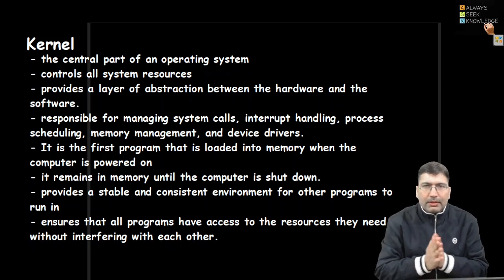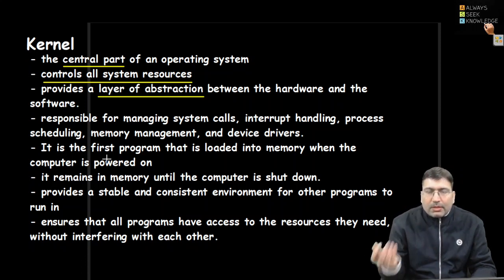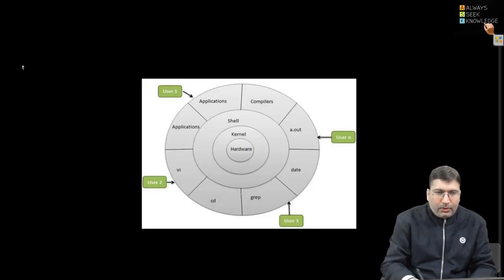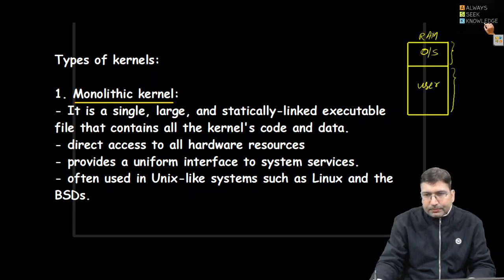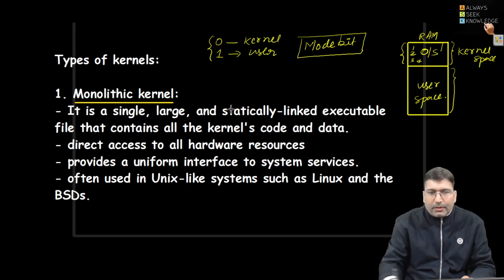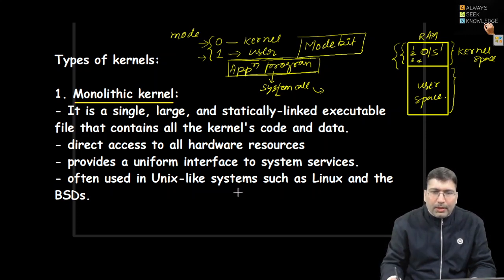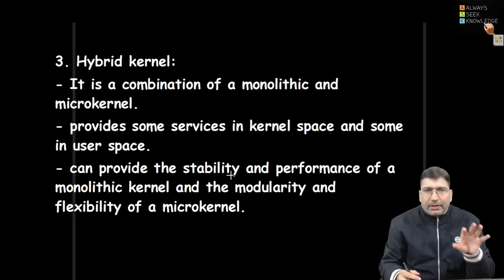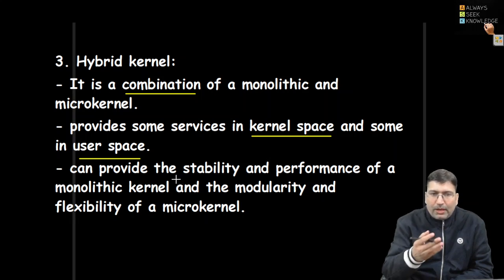Lecture 05: Introduction to Kernel || Types of Kernels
The viewers of this video will learn about Kernel and different types of kernel.
The types of Kernel explained in this video:
1. Monolithic
2. Micro
3. Hybrid
4. Exo
5. Nano